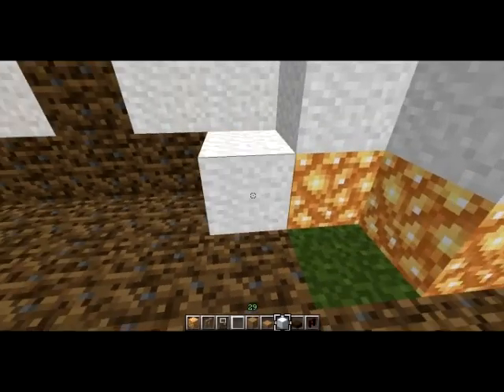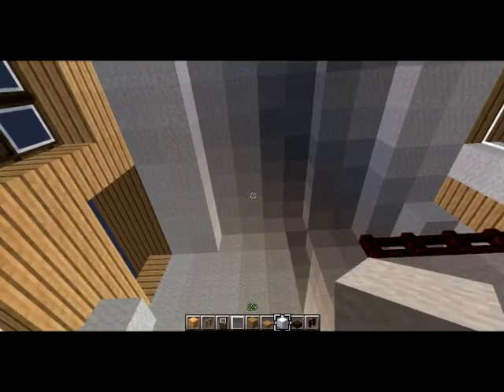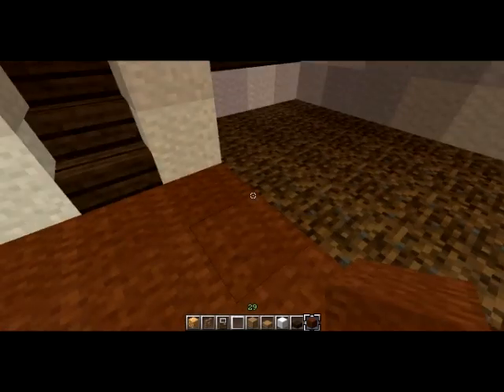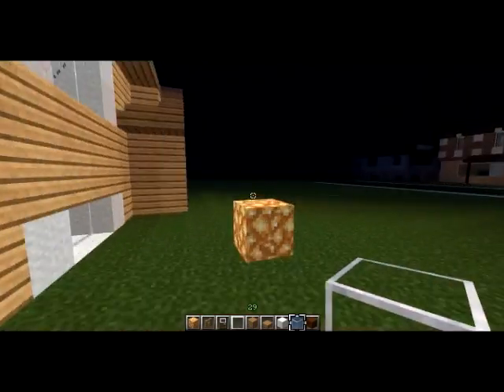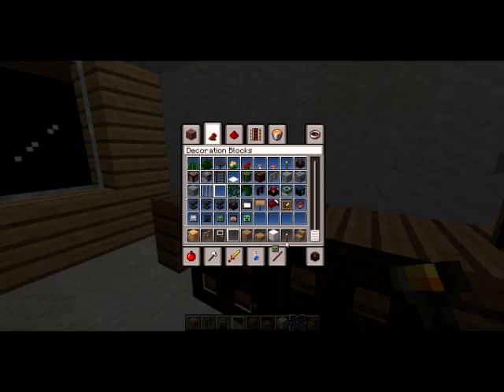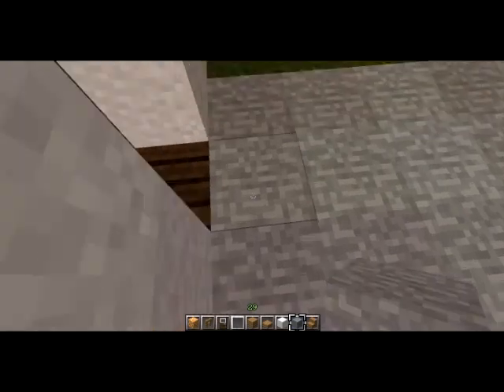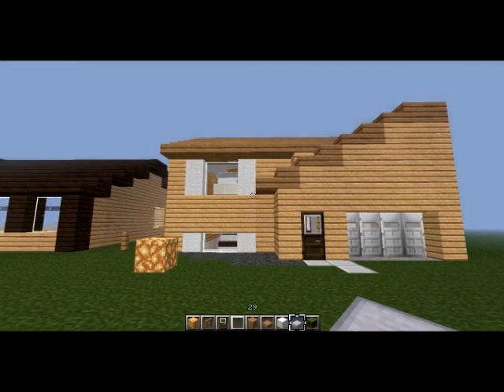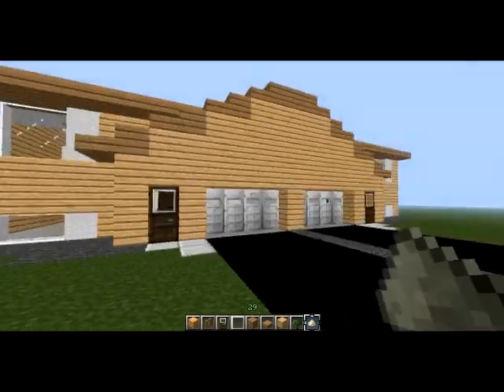Minecraft Let's Build/Tutorial: Split-Level Twinhome (Suburbcraft Ep. 1 Part 2)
Part 2. Be sure to watch the first part before watching this one.